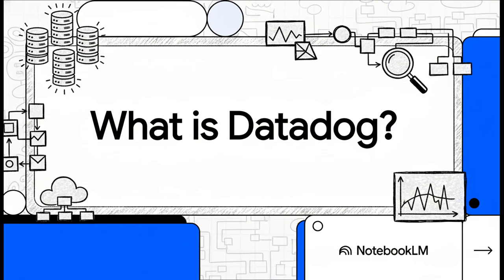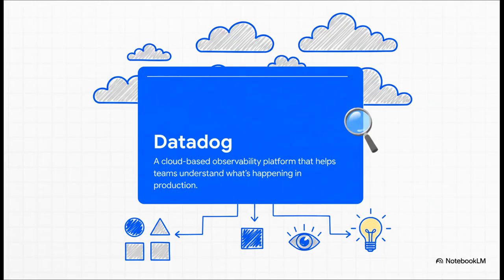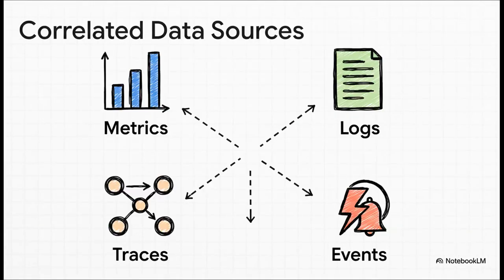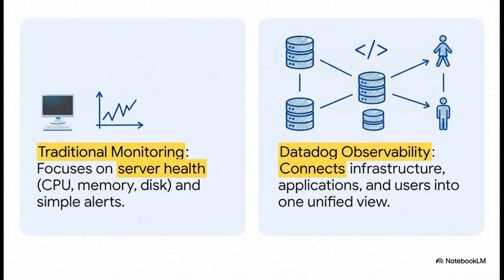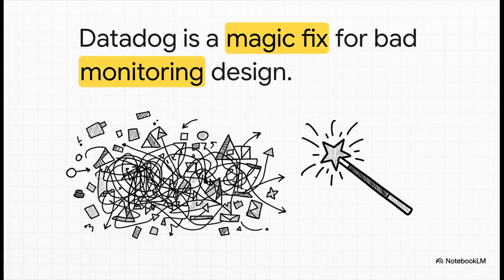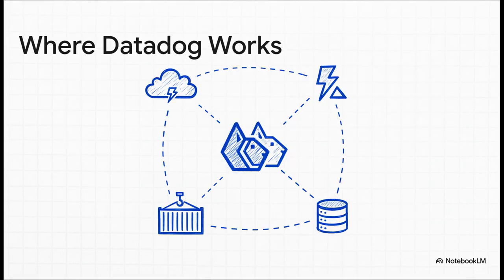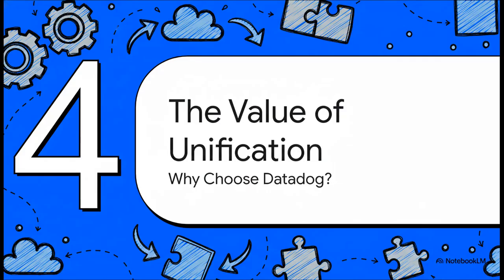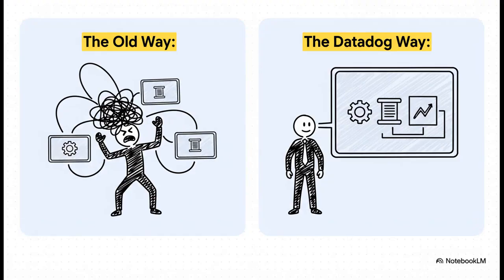What is Datadog ?